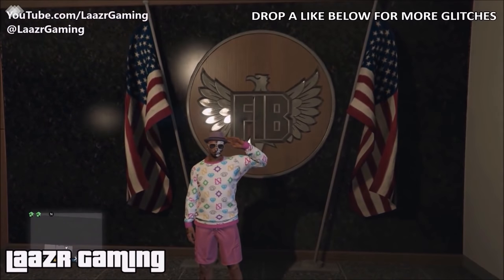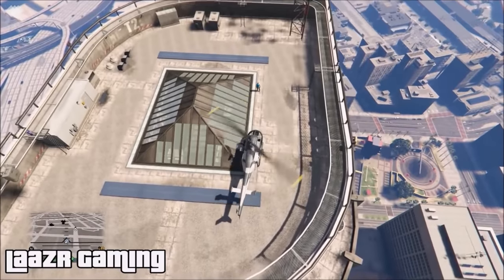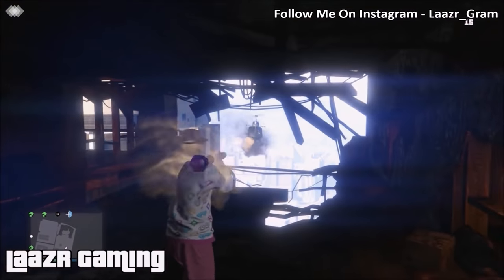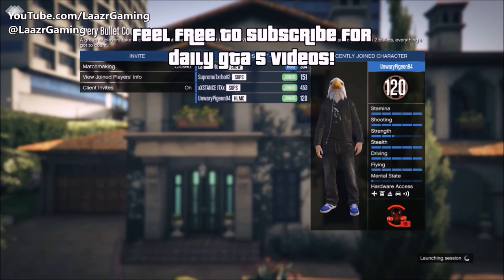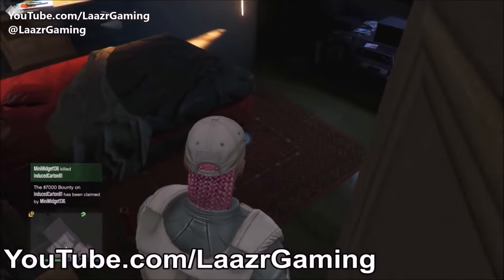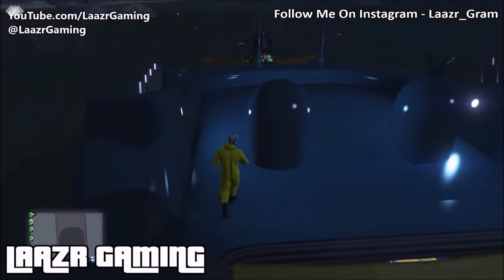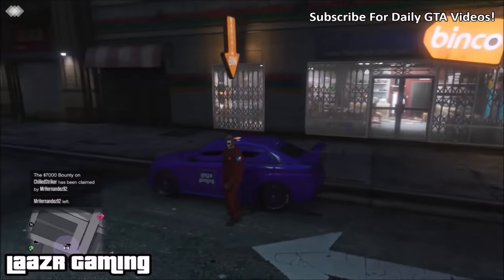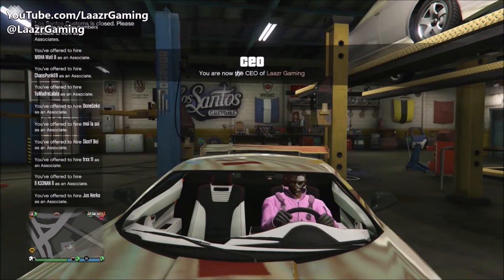GTA 5 Online - 5 NEW *WORKING* GLITCHES & TRICKS (Clothing Glitch, Car Glitch, Solo Wall Breaches)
DROP A LIKE FOR AN UNLIMITED AFK MONEY METHOD!

GTA 5 Online - 5 NEW *WORKING* GLITCHES & TRICKS (Clothing Glitch, Launch Glitch, Solo Wall Breaches!
In this video I will be showing you some awesome top 5 "gta 5 glitches" working on the ps4, xbox one and pc, these glitches include a secret wallbreach how to get inside the FIB Building in gta online, a clothing glitch that will let you get a rare outfit, a car glitch that will let you drive inside ls customs, a cool trick that will let you glitch onto your yacht in style and a wallbreach glitch that will let you access Michael de santas house from single player!
I upload Daily "Gaming" Videos mainly based around the videogame "GTA Online". I post a wide variation of "GTA 5" Videos, Including GTA 5 Glitches, GTA Online Paint Jobs, GTA 5 Online Money Methods/Guides/Tutorials, GTA 5 Car Showcase Videos, GTA 5 Rare Car Locations, GTA 5 Clothing Glitches, GTA 5 Modded Outfit Tutorials, GTA 5 Weekly Updates, GTA 5 Weekly Discounts, GTA 5 Weekly Time Trial Guides, GTA Online Weekly Sales Videos, GTA Online DLC updates, GTA 5 Upcoming DLC Videos, GTA Online DLC Trailer Breakdowns, GTA Online Cayo Perico Heist Videos plus much more!

Available on: Playstation 3 (Ps3), Playstation 4 (Ps4), Xbox 360, Xbox one, PC. and soon for Playstation 5 (PS5) and Xbox Series X.